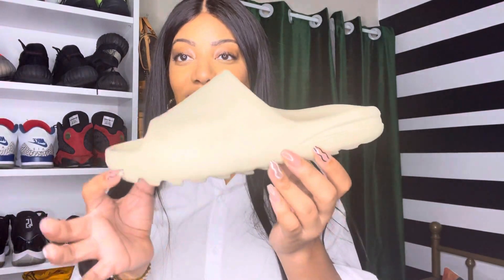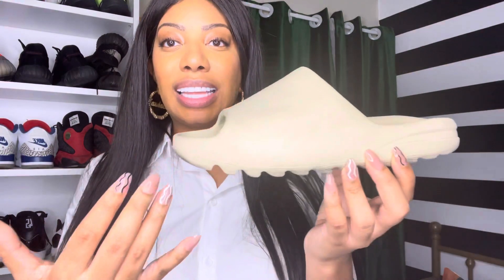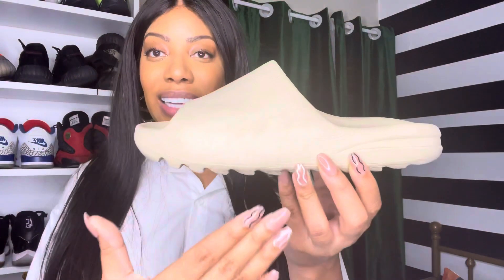Yeezy Slide “Onyx”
Unboxing of the Yeezy Slide in ‘Onyx’